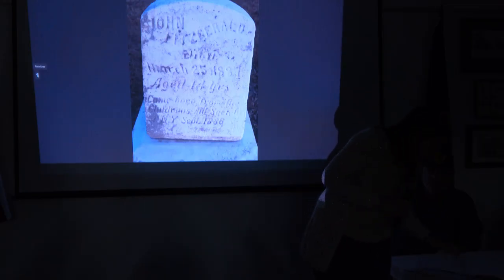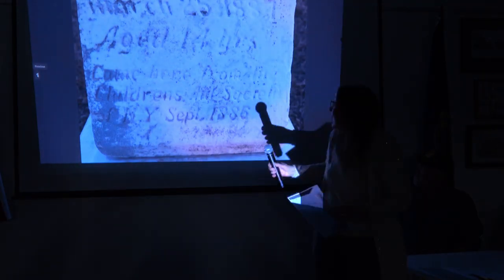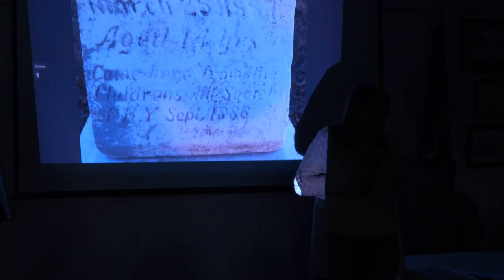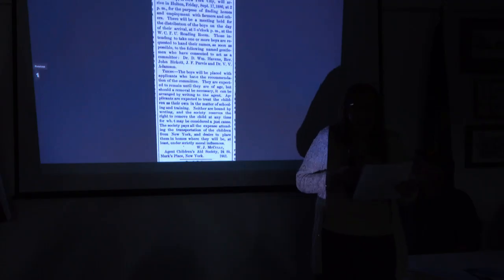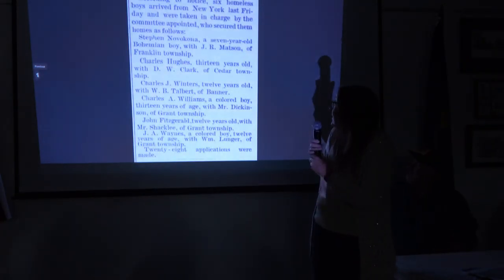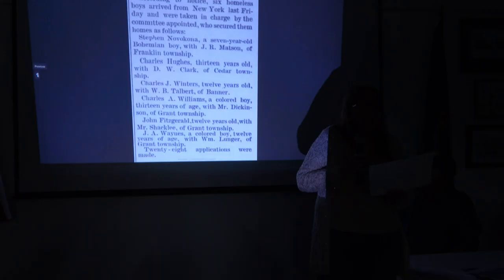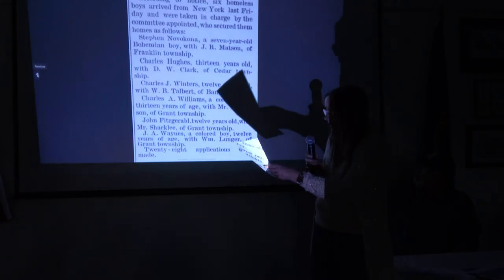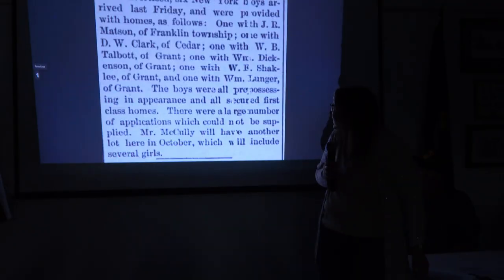Deanna Fairbanks' talk about the grave of a child who came to Jackson Co. KS on an Orphan Train